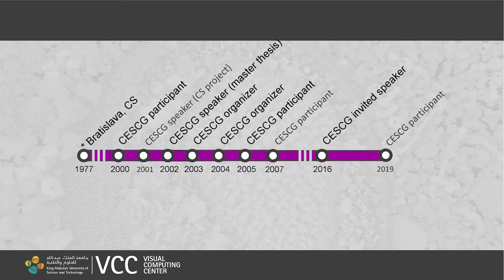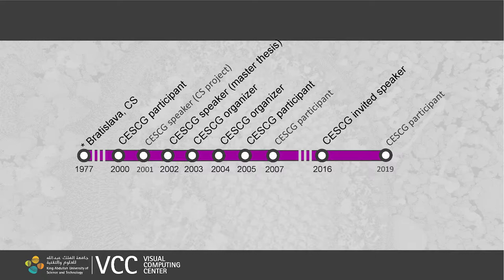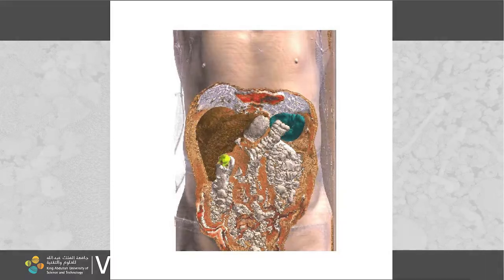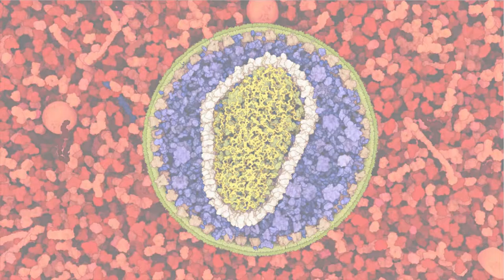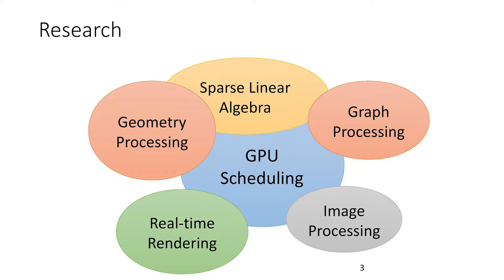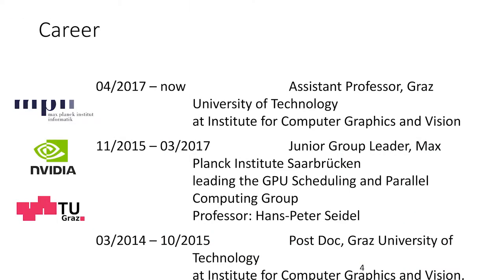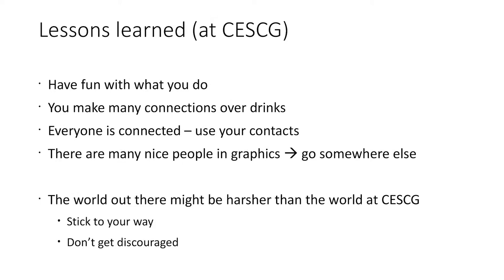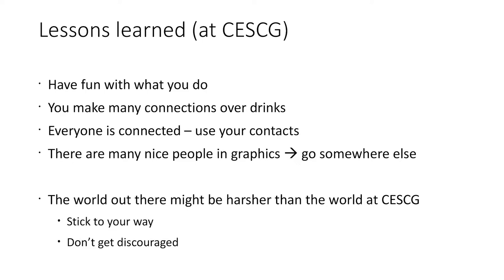CESCG 2019 - Alumni discussion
Academic careers in visual computing from the perspectives of CESCG Alumni Ivan Viola (currently KAUST)  and Markus Steinberger (currently TU Graz).